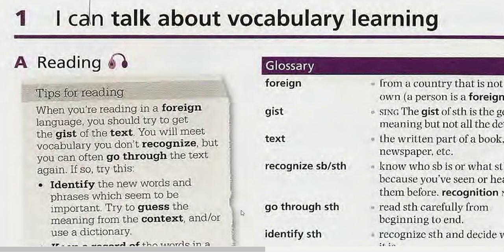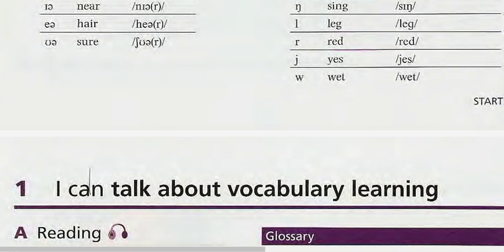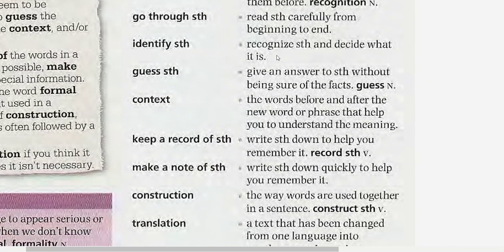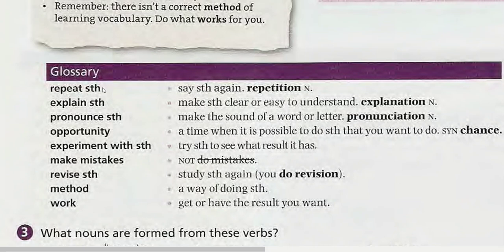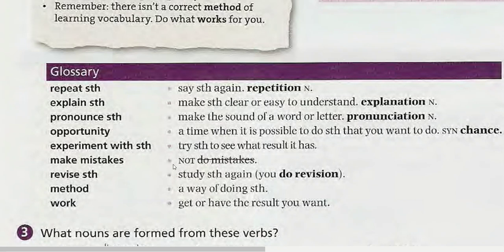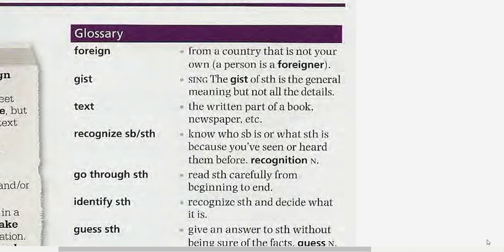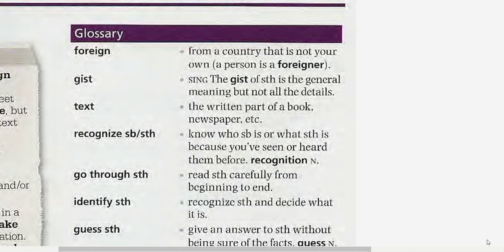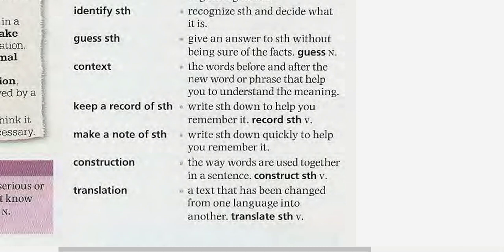Oxford Word Skills - Unit 1 یادگیری انگلیسی - یادگیری لغات